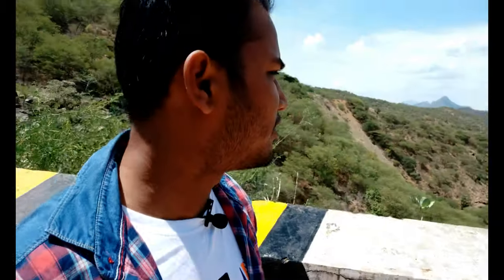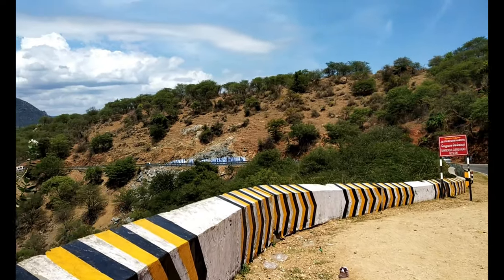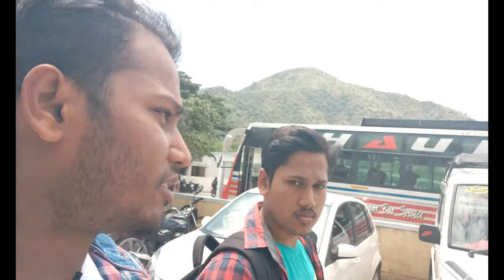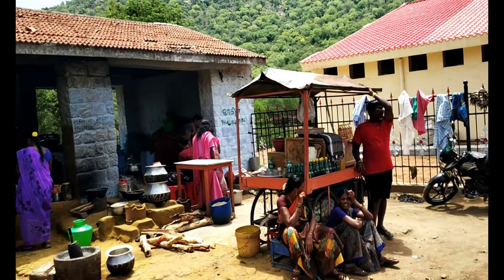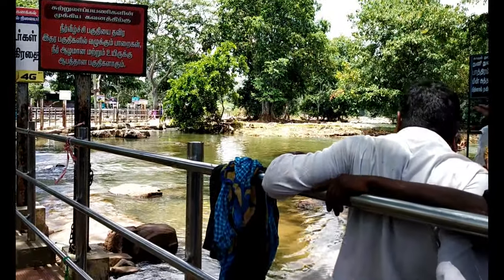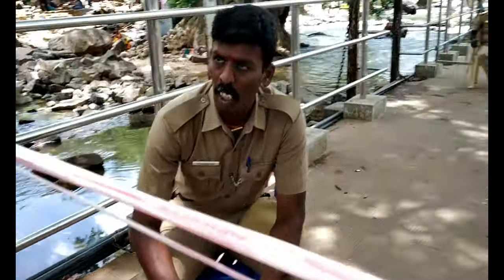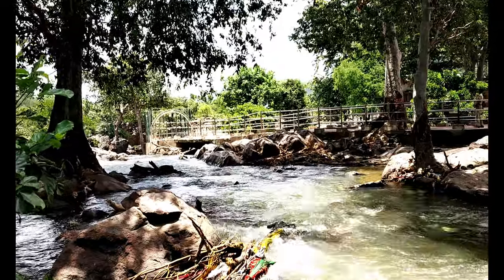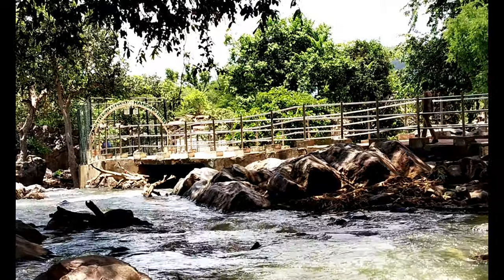Hogenakkal Waterfall | Moto Vlog | Dharmapuri Tamilnadu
Hogenakkal is a waterfall in South India on the Kaveri river in the Dharmapuri district.
Some of People names as Niagara Falls of India.
This is my 1st MotoVlog with my younger brother and thanks to him.
It was nice experice long tour with my vehicle but dispointed as well because they were close the main Gate towards the fall.
I will make the part two video for see the waterfall.

DSLR Camera
Go Pro 7 Black Camera
Go Pro Chest Mount
Go Pro 3 Way Mount
Amazon Basics 50-Inch Lightweight Tripod
Gorilla Tripod
Laptop Cooling Stand

Thanks for watching this video, hit the thumbs up button if you like this video, if you have any questions & suggestions then please comment down below, also don't forget to subscribe to my channel & press the bell icon to get updated of the next upcoming videos.

hogenakkal waterfalls hogenakkal tamil nadu,hogenakkal karnataka